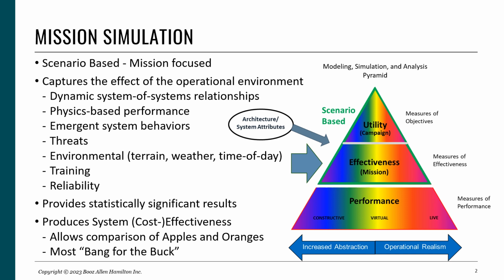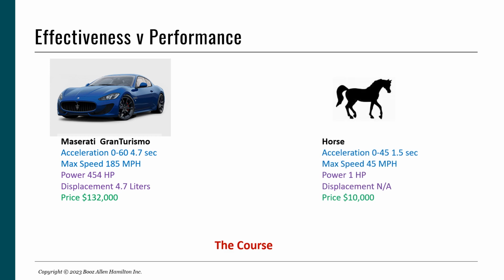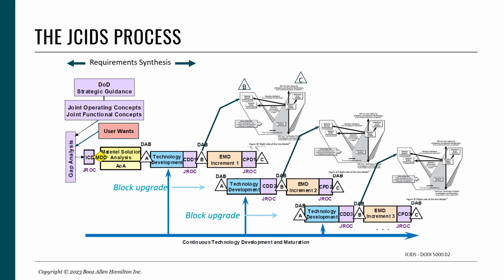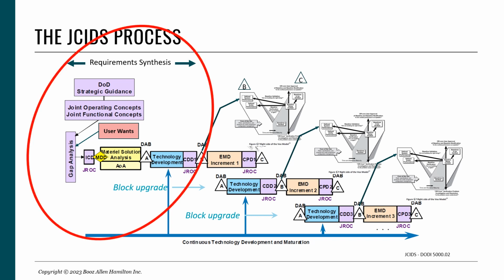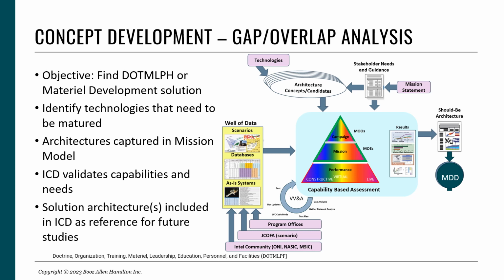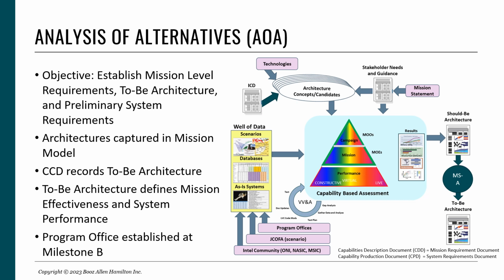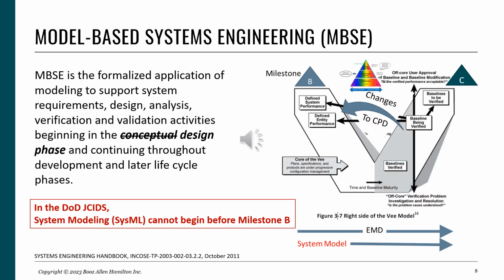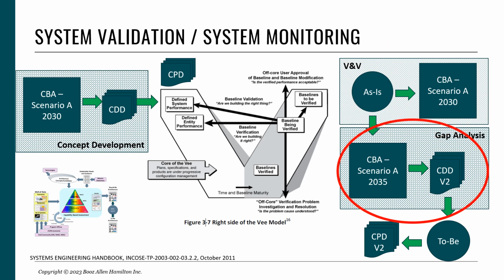Digital Mission Engineering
Using Mission Effectiveness Analysis to define and evaluate missions in an acquisition context. This includes requirements synthesis before the SE Vee, validation of system requirements at the end of EMD and moving to the next Vee.